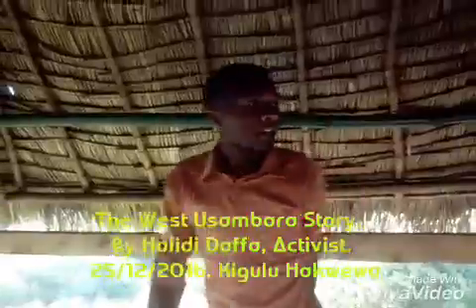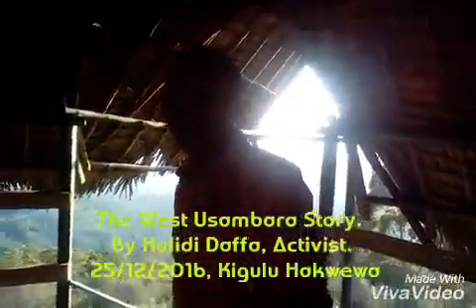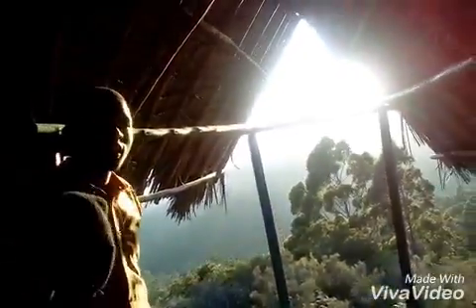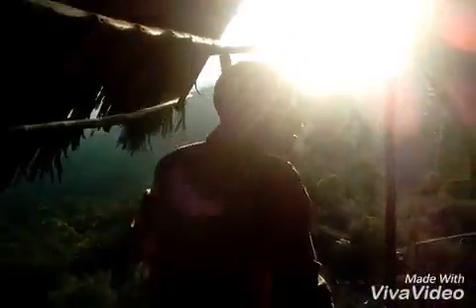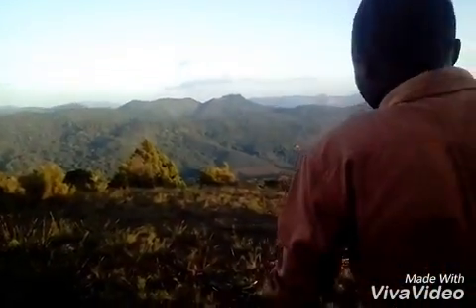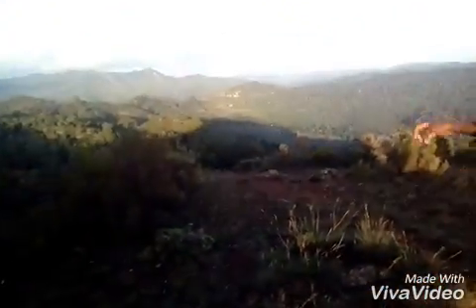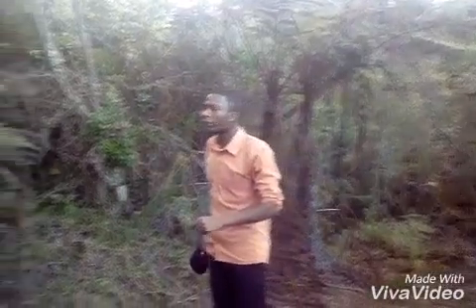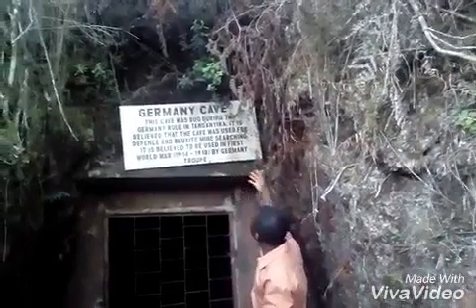The Story of German Cave in Western Usambara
This is the one of famous tourist attraction found in Magamba Forest Nature Reserve. Its found within the famous highest peak called  Kigulu Hakwewa, Lushoto Tanga.

The cave was made during German Colonial Rule  in Tanganyika 1914s (First World War).